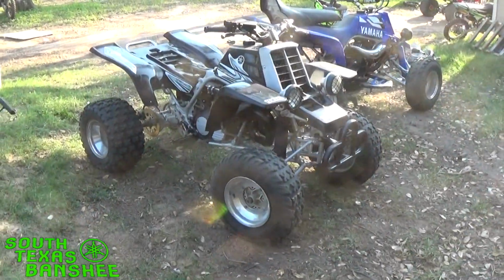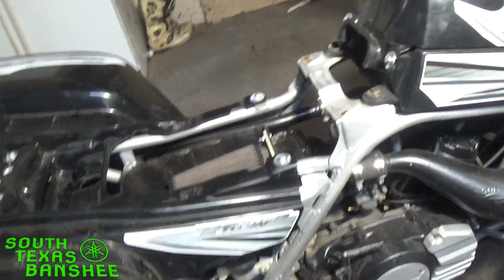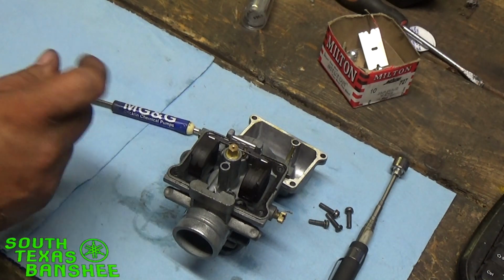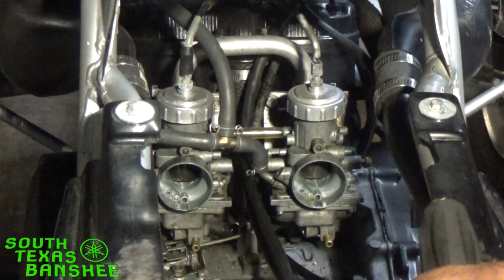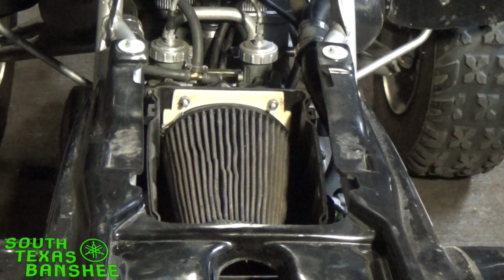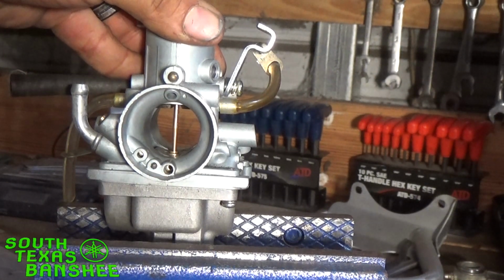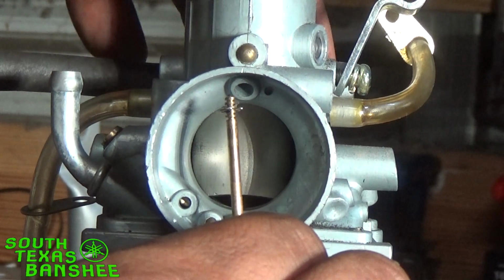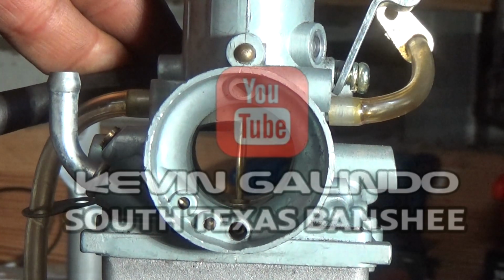1 cold pipe??? Banshee Plugged pilot fix and jetting circuits explained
In this video i show how to fix a plugged pilot jet and explain how to 3 jetting circuits i the carb work.